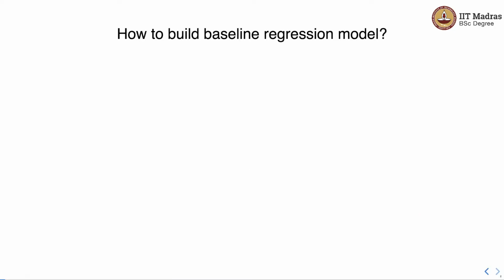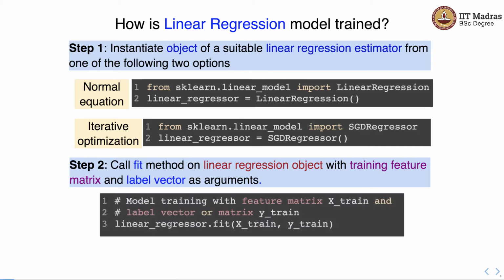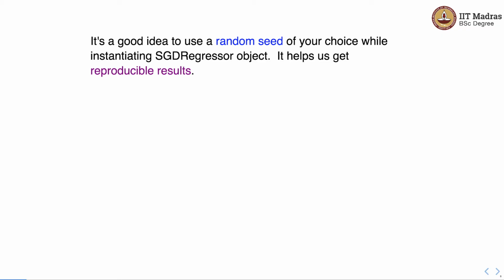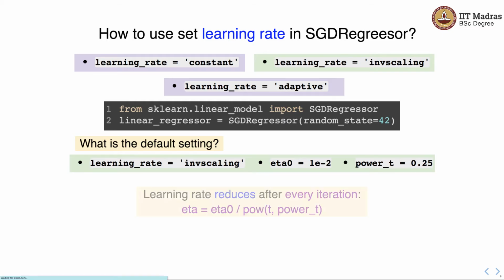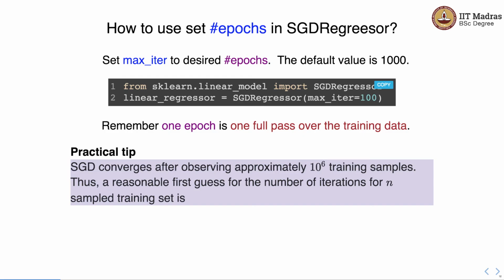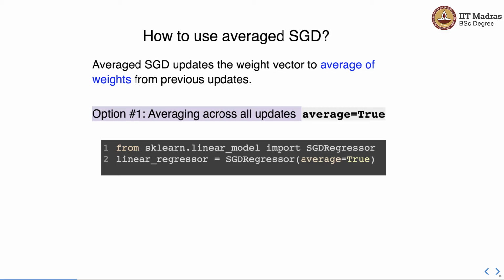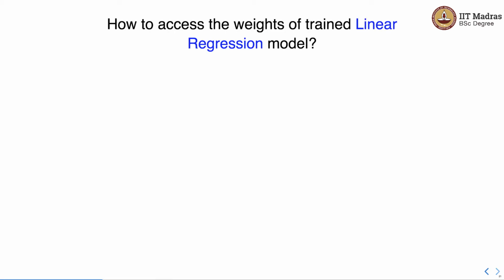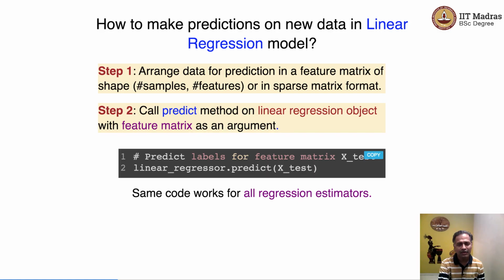Linear regression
Build baseline model, SGDRegressor, setting learning rate, stopping criteria, inspecting model